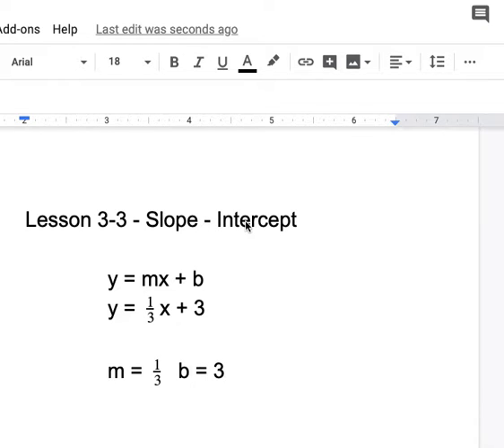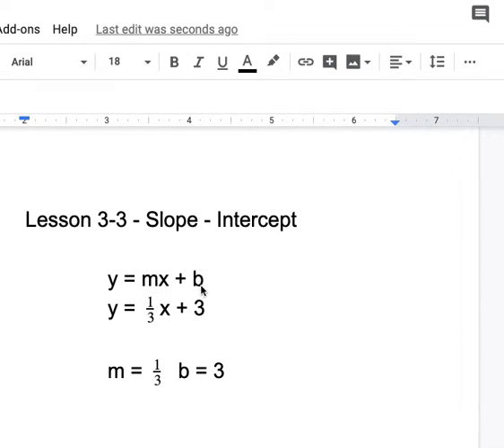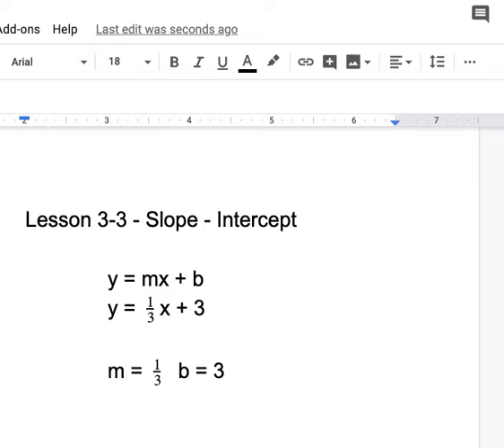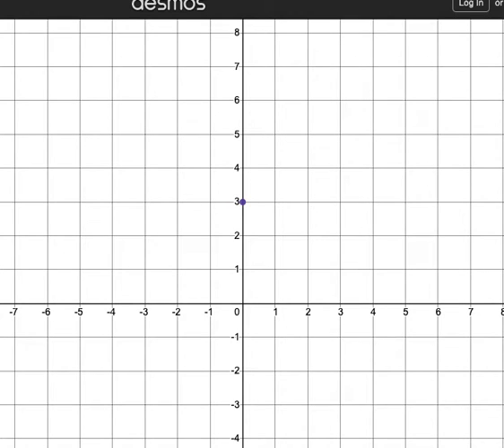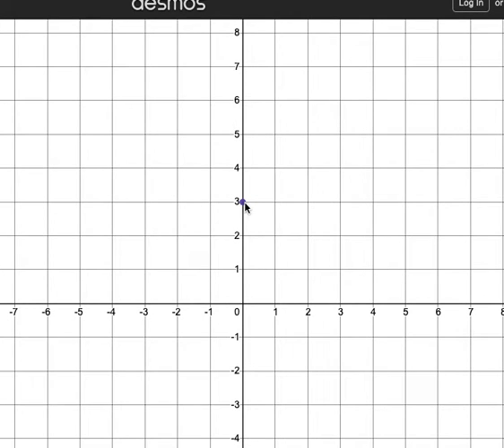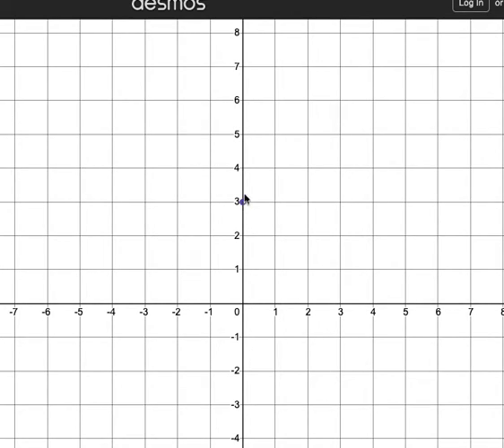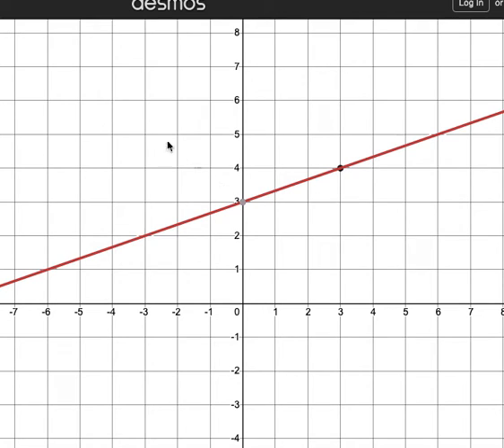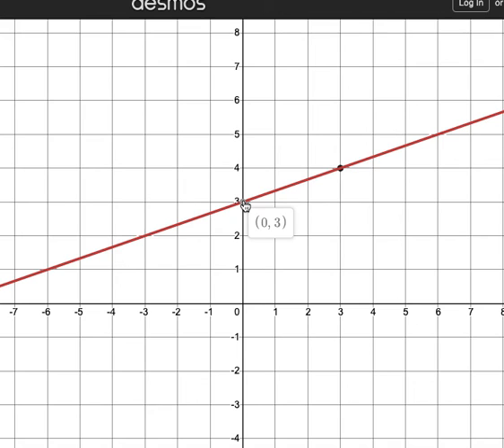Geo Lesson 3 3a